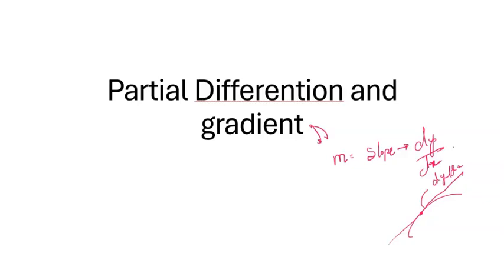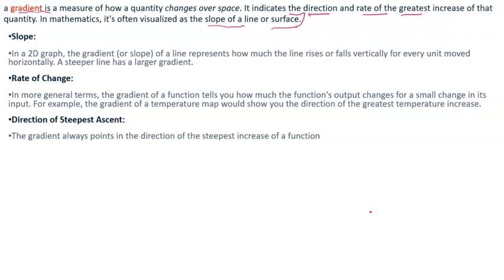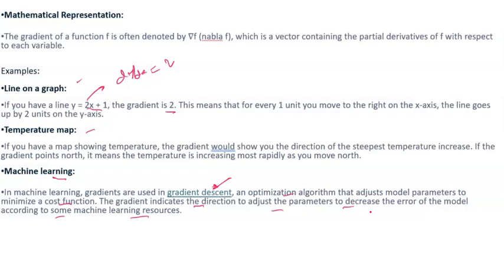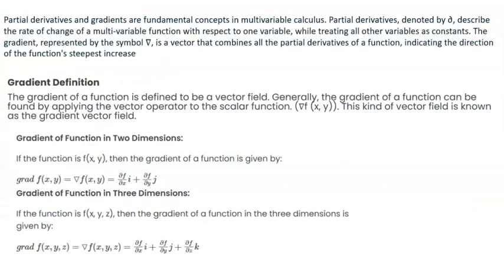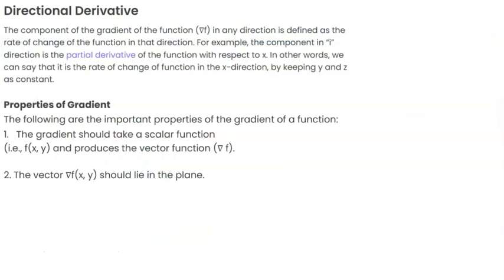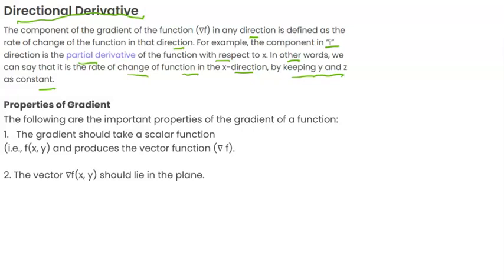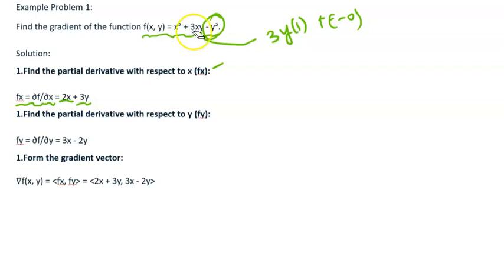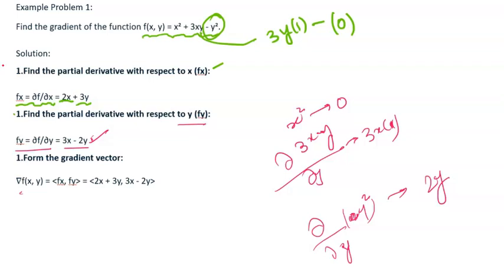Partial differentiation Gradient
Partial differentiation Gradient basic with example